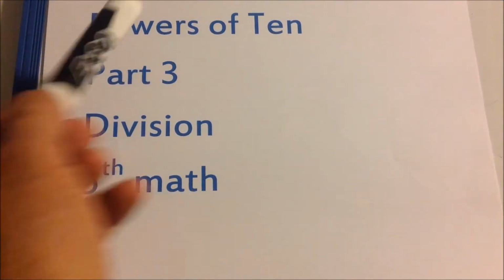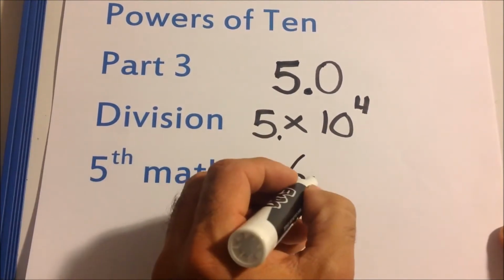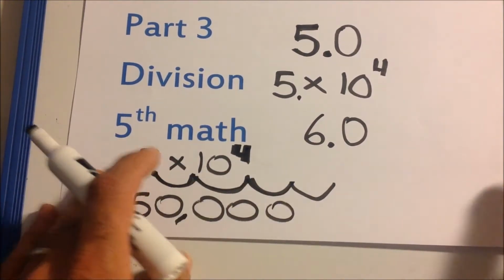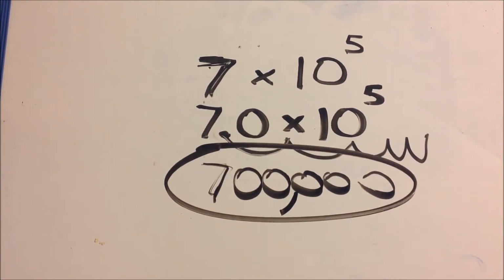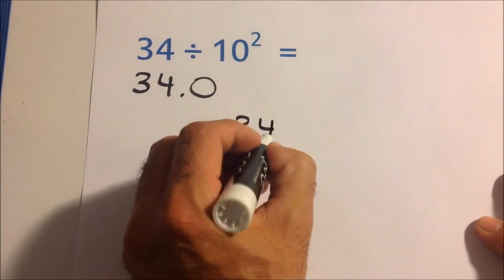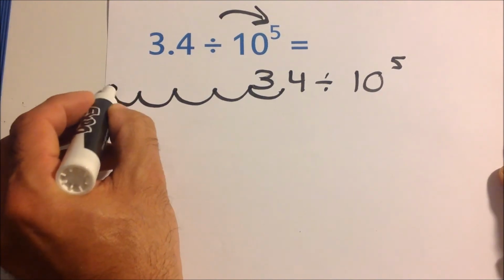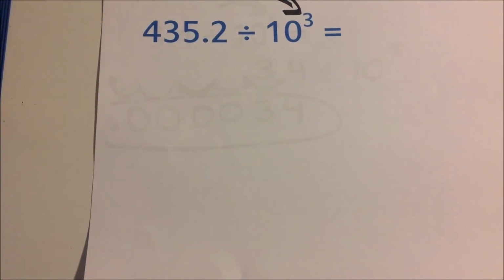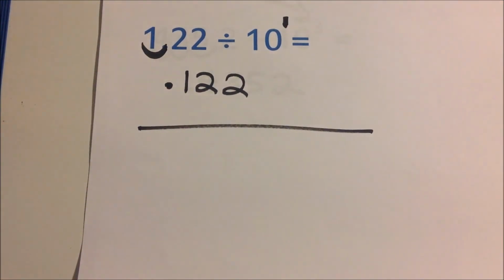Powers of Ten Part 3 Division